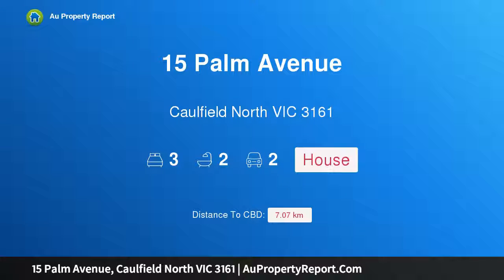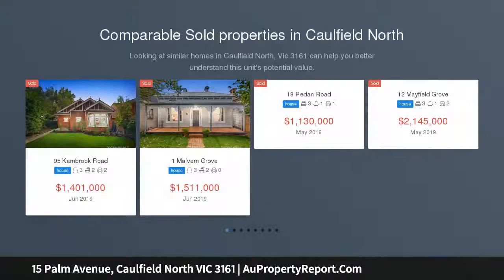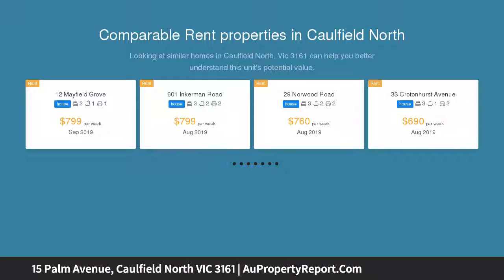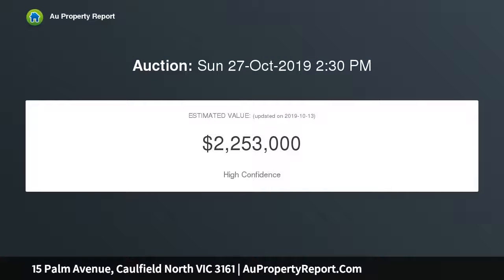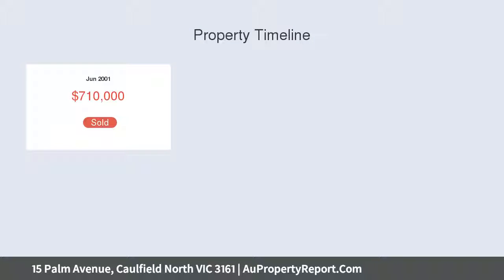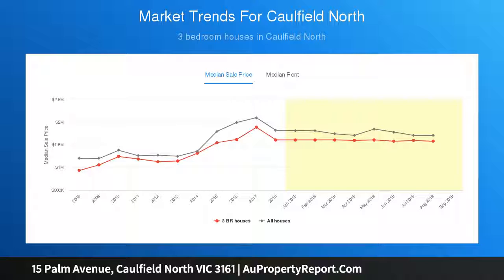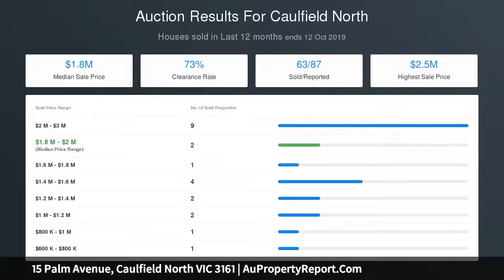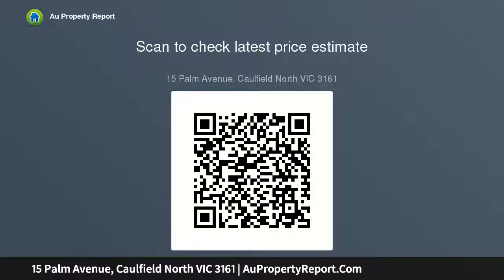15 Palm Avenue, Caulfield North VIC 3161 | AuPropertyReport.Com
15 Palm Avenue, Caulfield North VIC 3161
Property Type: house
Bedrooms: 3
Bathrooms: 3
Car Space: 2
Architectural, environmental, Zen living